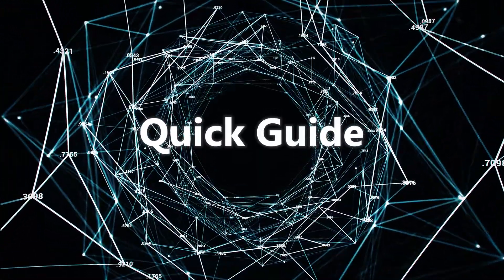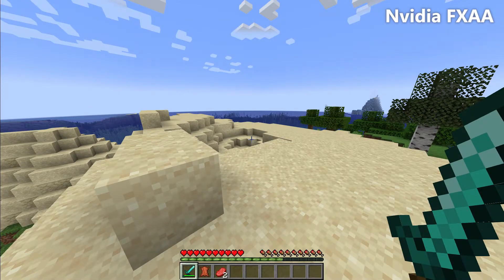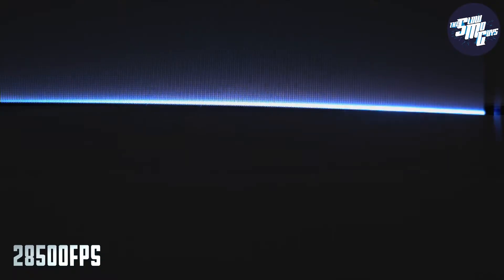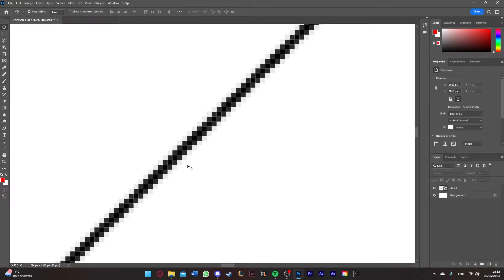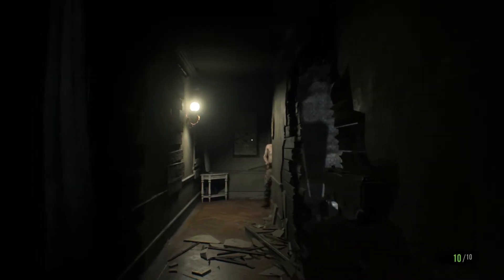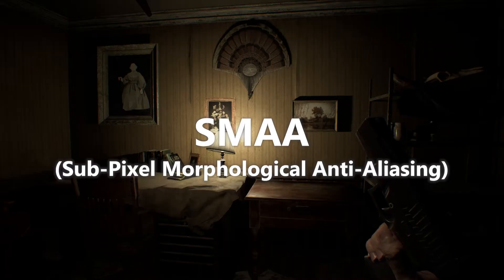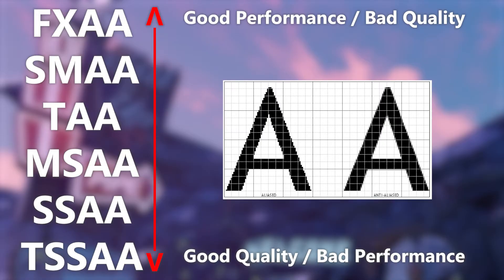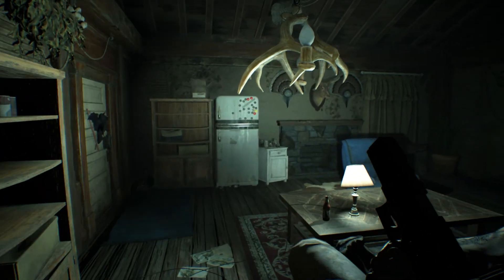What is Anti-Aliasing? - (InfoTopic)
"What anti-aliasing setting should I use?"
If you've ever asked yourself that question, watch this video!
I explain what anti-aliasing is, how it works and also, the difference between various types of anti-aliasing.